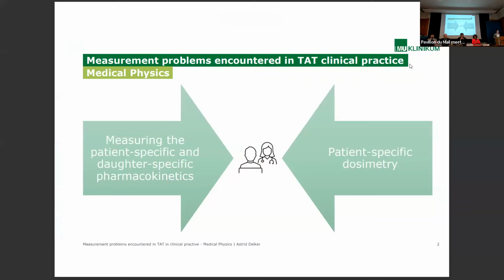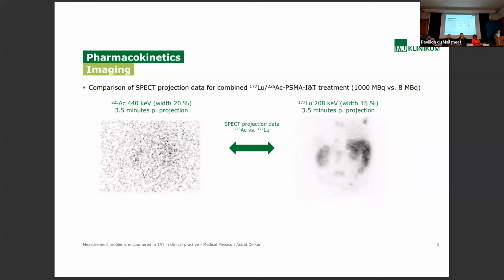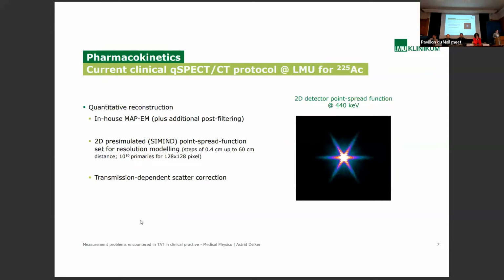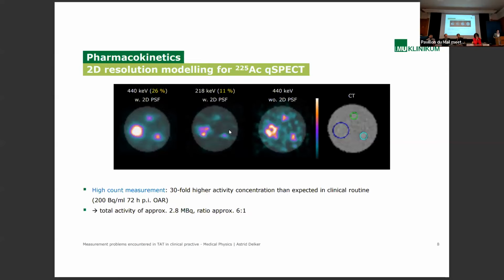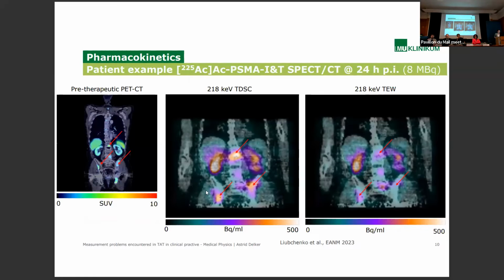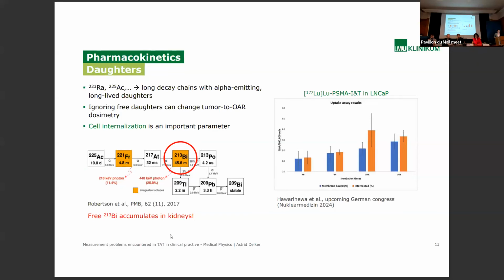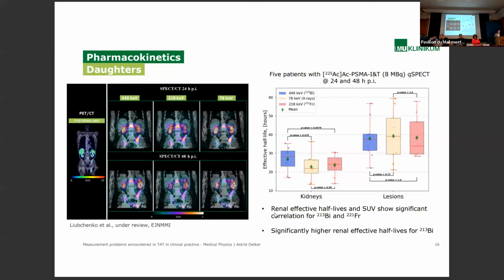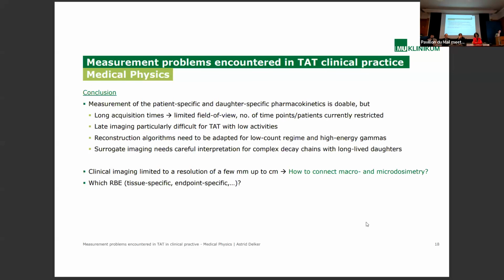13. Measurement problems encountered in TAT clinical practice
International Workshop on Alpha Emitter Therapy
Astrid Delker, Ludwig Maximilians Universität München